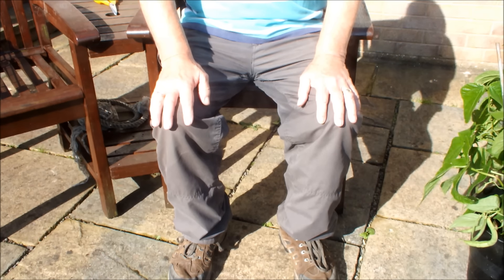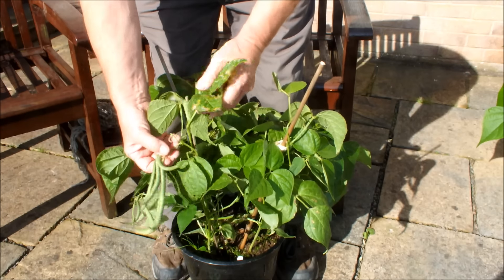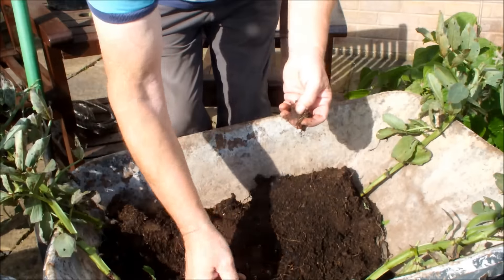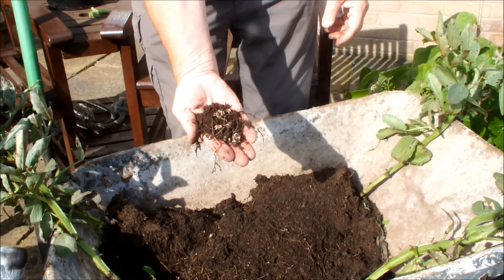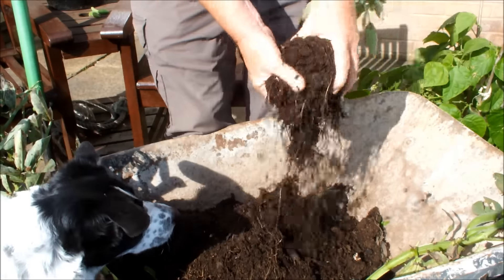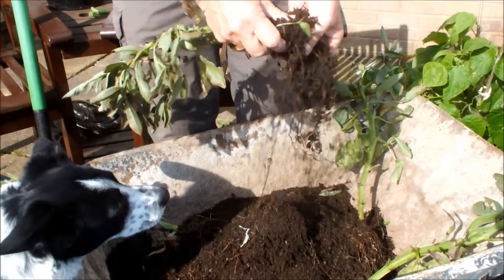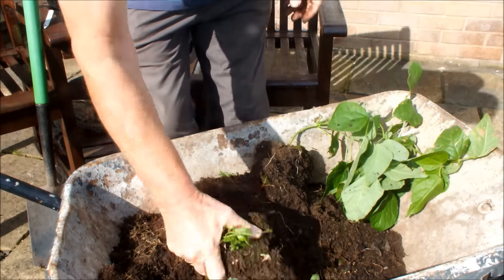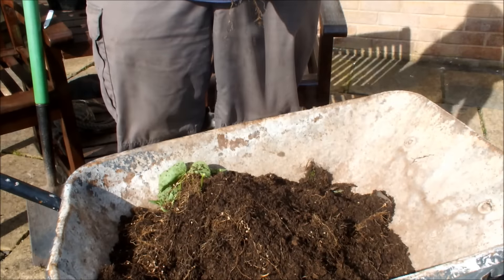Harvesting two types of dwarf beans grown in pots on a patio + a free gift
When you harvest your beans for the last time, don't forget to accept the 'free gift' that legume's offer. Reuse it, don't lose it. If your growing in a raised bed it can be dug straight back in, if your growing in pots, save it for later. Two types of dwarf beans grown in pots on a patio. Eat them, enjoy them.  This is a FREE subscription channel.